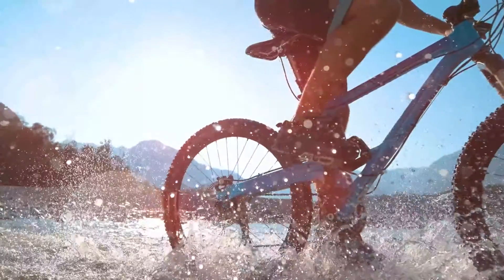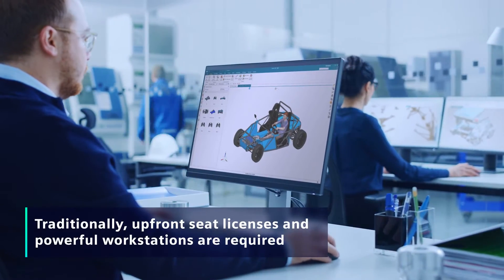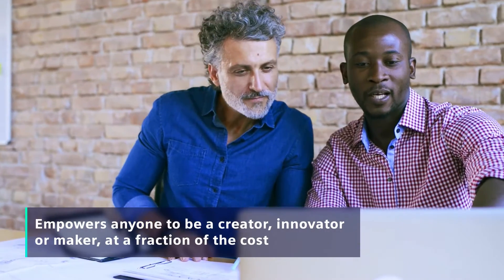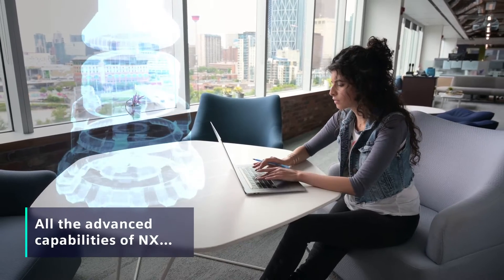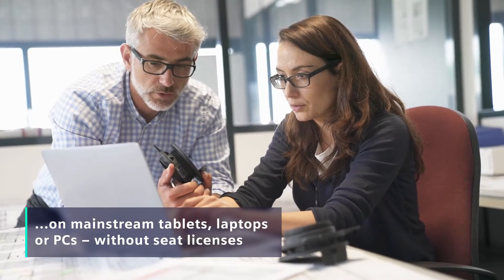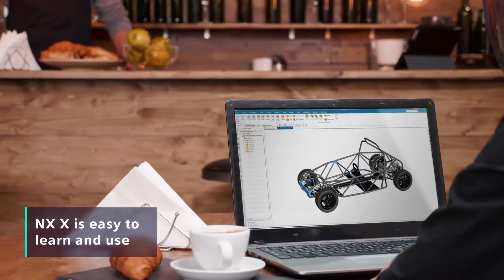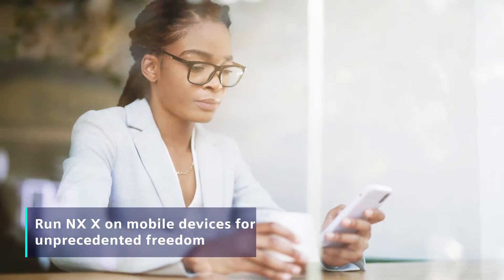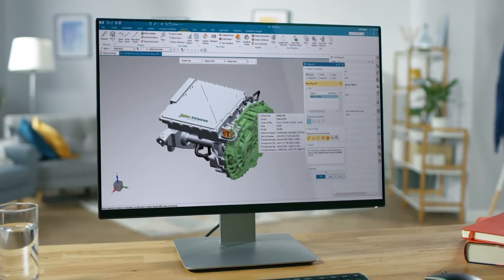NX X - Cloud-based 3D CAD SaaS solution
NX™ X software delivers a packaged software as a service (SaaS) cloud-based solution of advanced 3D design capabilities to allow companies to develop a comprehensive digital twin via a streaming service.

NX X includes NX software in addition to a public cloud hosted by Siemens infrastructure, access to the certified training courseware offered through Siemens Xcelerator Academy, and a secure cloud environment for data.